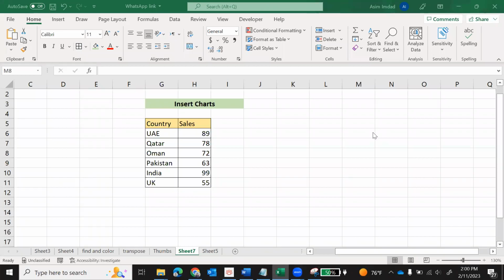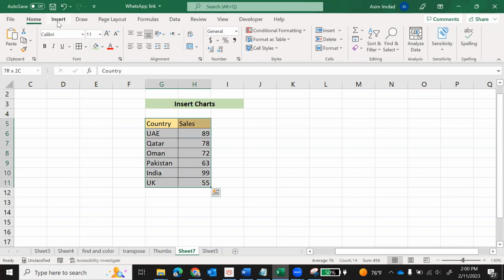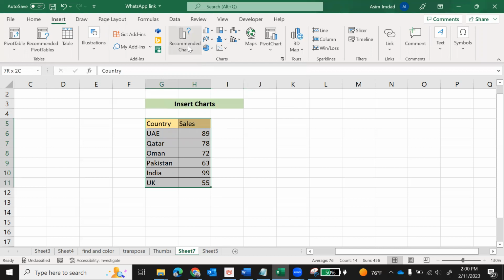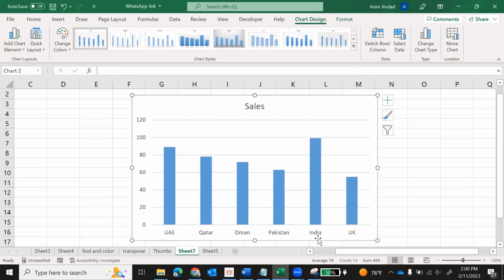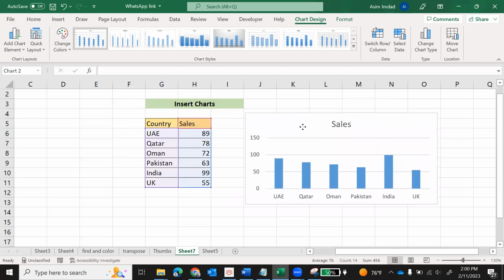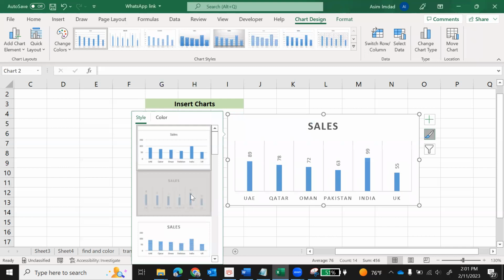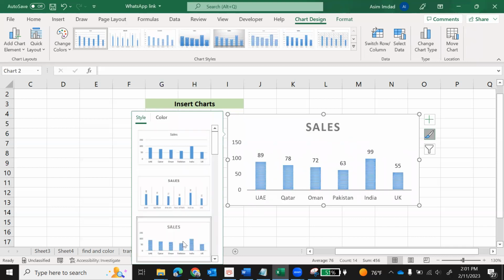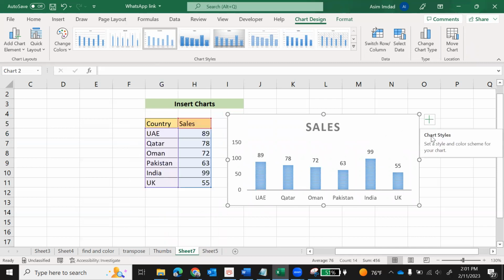Insert quick Charts in excel |**TechLearning_Hub: Learn Excel**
Insert charts to represent data in a professional way.
How to insert Charts in excel.
Make Charts in excel. Make bar charts.